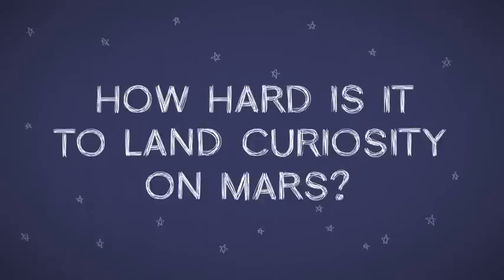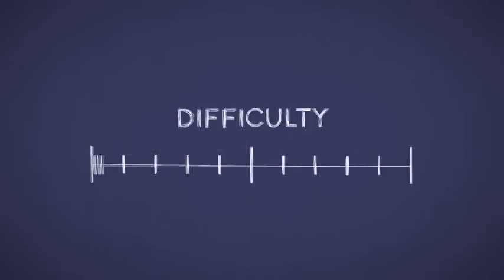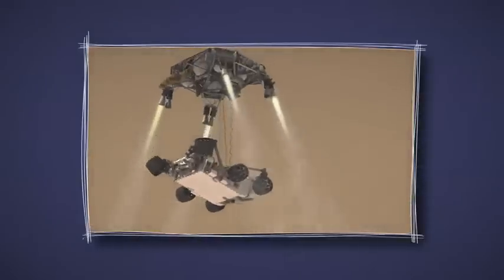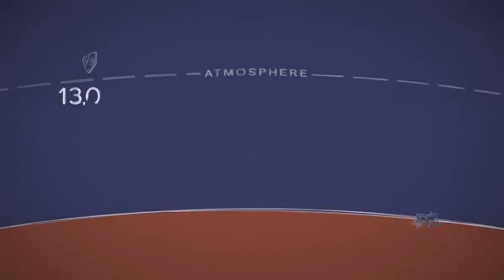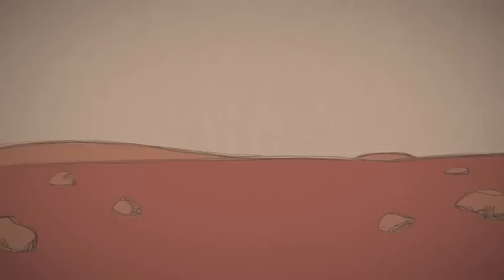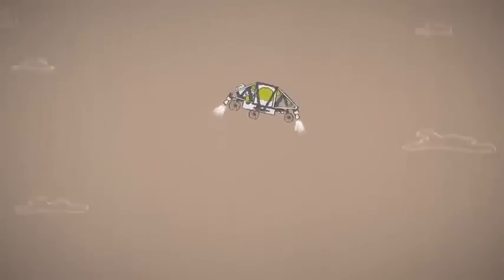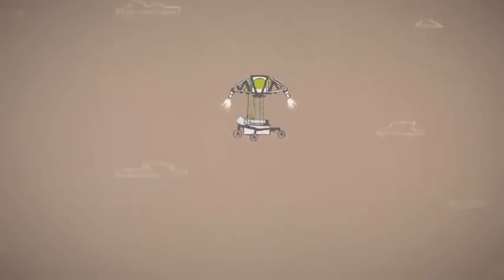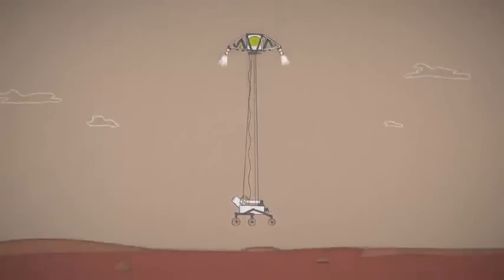Seis minutos del horror, el último eslabón para aterrizar en Marte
Ante la cercanía de un posible vuelo tripulado a Marte, la NASA ha informado que no se trata solo de atravesar los 401 millones de kilómetros que separan el Planeta Rojo de la Tierra y conseguir que los astronautas lleguen sanos y salvos -y en su juicio-, sino también asegurarles el aterrizaje.

En consecuencia, la agencia espacial estadounidense trabaja en una serie de métodos para que una nave tripulada pueda sobrevivir "los 6 minutos del horror" que suponen entrar en la atmósfera de Marte, frenar los motores y tocar superficie firme, informó RT.

Aunque la fricción la con atmósfera desacelerará la nave en los primeros cuatro minutos, luego de esta la velocidad de la nave todavía será superior a los 1.600 km/h. En los 100 segundos que quedan para aterrizar se abrirá un paracaídas y el vehículo perderá velocidad hasta los 320 km/h.

Cuando se llegue a esa marca, la superficie marciana estará a tan solo 100 metros y los astronautas no tendrán nada más que unos cuantos segundos para frenar definitivamente. "Cuanta más masa tenga la nave, más tiempo necesitará para eso", apuntó RT.

Esta última fase resulta muy arriesgada y la NASA ha pensado en superarla usando cohetes para un descenso suave, bolsas de aire para amortiguar el impacto de una caída libre o una combinación de cohetes y sogas (de cohetes) para hacer descender lentamente la nave.

Sin embargo, el problema es que ninguno de estos instrumentos sería capaz de soportar el peso de una nave que está diseñada para alojar a los tripulantes y su equipamiento.

Ante esta situación, la agencia espacial prueba un "desacelerador supersónico" que consiste en tres mecanismos para desacelerar el vehículo en su ingreso a Marte de forma más rápida.

Dos de estos elementos son recipientes hinchables de presión en forma de globo, de 6 y 7 metros de diámetro, que se accionarán alrededor de la cápsula en descenso. El tercer mecanismo es un paracaídas de 33 metros de diámetro que permitirá reducir la velocidad hasta unos 280 km/h (en vez de los 320 km/h por hora actuales).

Se informó que la NASA empezará a examinar cómo funcionará el sistema una vez combinado con un trineo de cohetes a inicios del año que viene